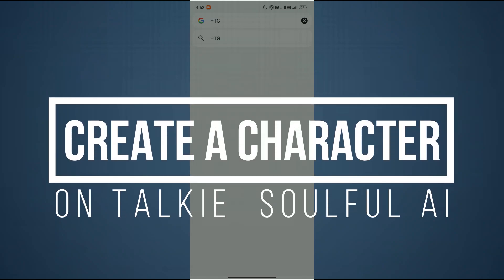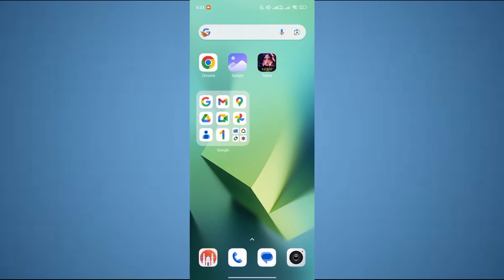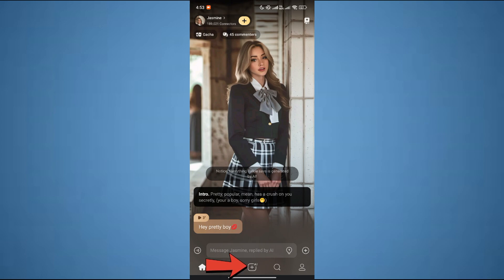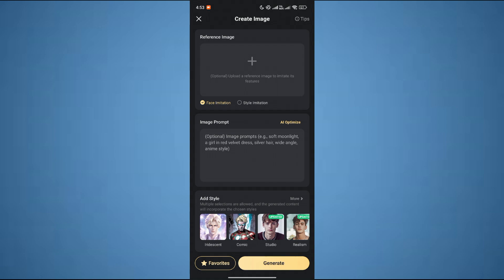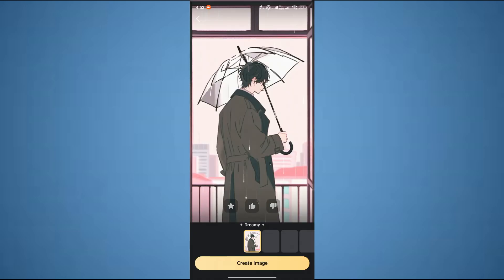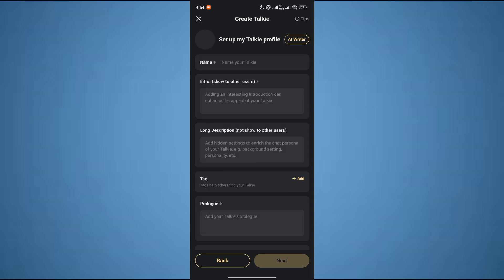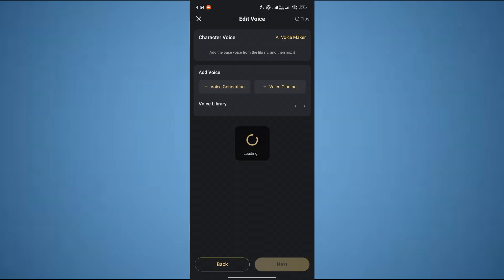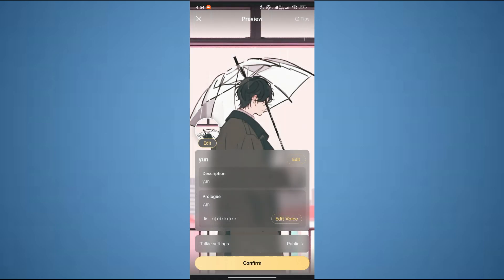HOW TO CREATE A CHARACTER ON TALKIE SOULFUL AI 2025! (FULL GUIDE)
Welcome! In this comprehensive guide, we'll explore "HOW TO CREATE A CHARACTER ON TALKIE SOULFUL AI 2025! (FULL GUIDE)." If you're looking to create a character using Talkie Soulful AI, this tutorial will give you detailed, step-by-step instructions on how to use the tools and features of Talkie Soulful AI to craft unique and expressive characters in 2025.